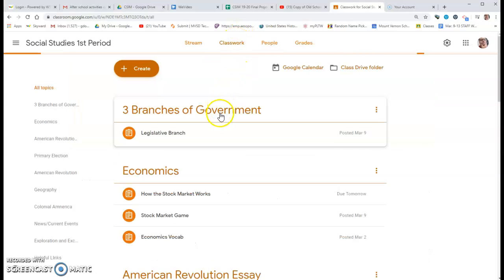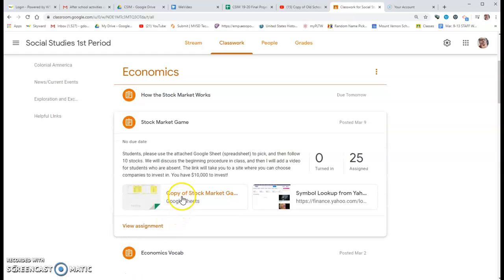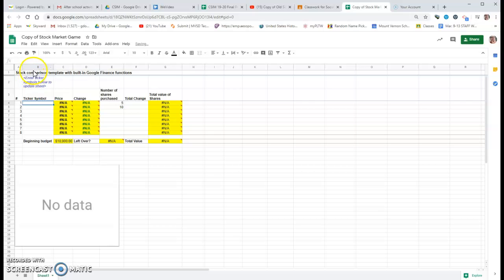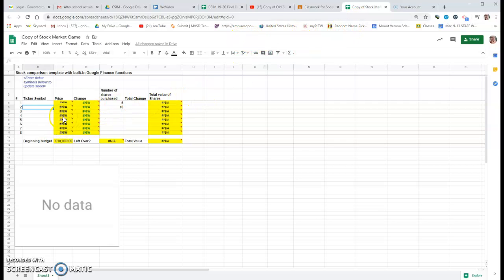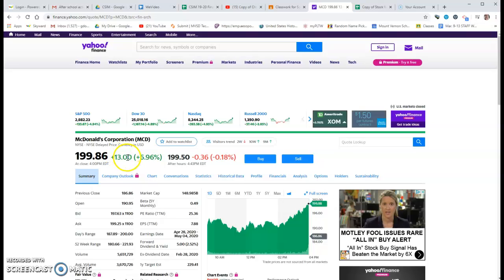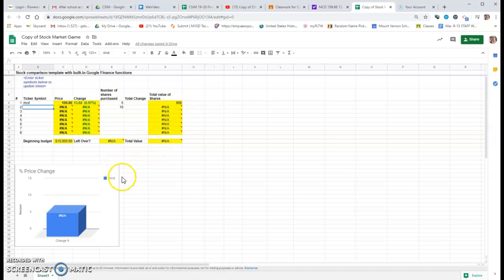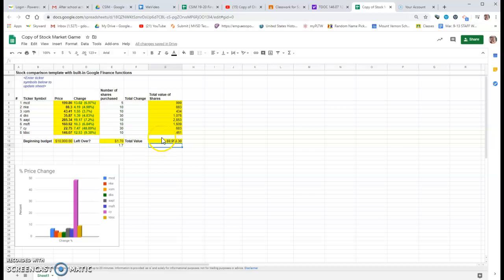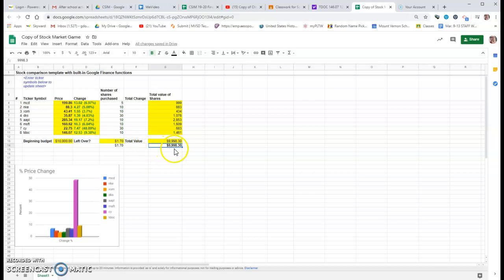Stock Market Game